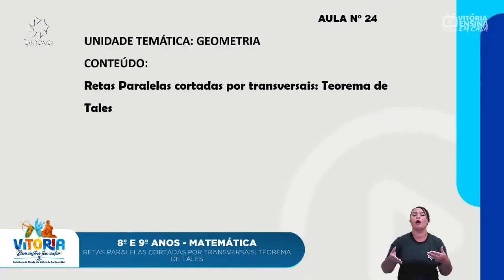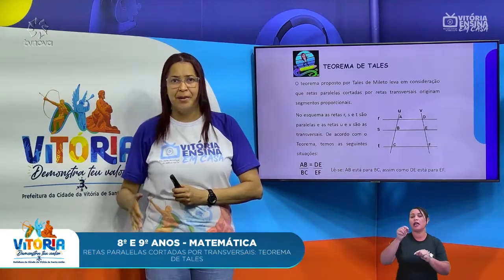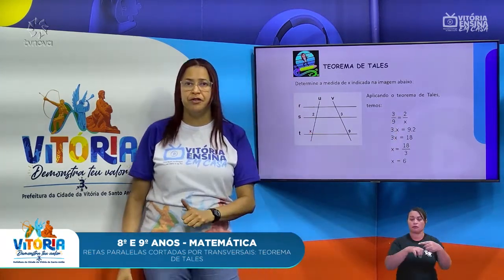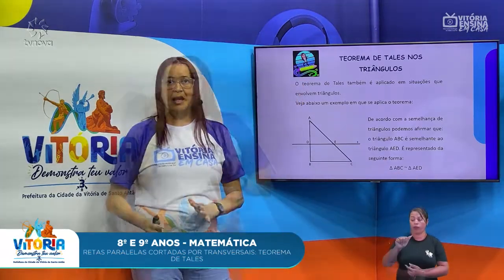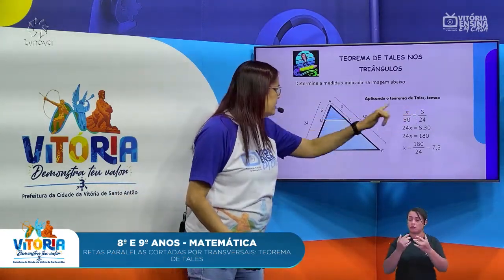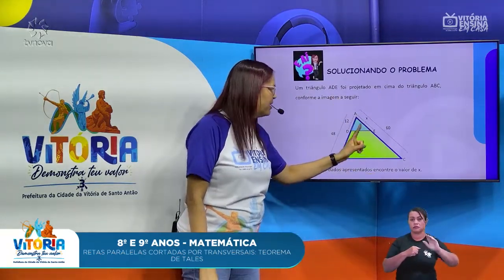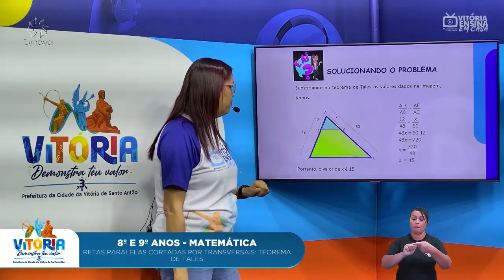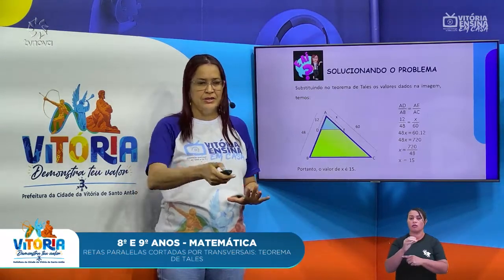Vitória Ensina em Casa|8º E 9º ANO MAT.| Retas paralelas cortadas por transversais: Teorema de Tales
Vitória Ensina em Casa | 8º E 9º ANO MATEMÁTICA | Retas paralelas cortadas por transversais: Teorema de Tales